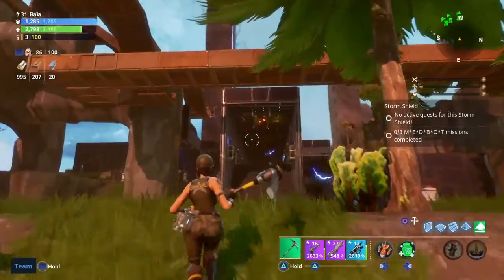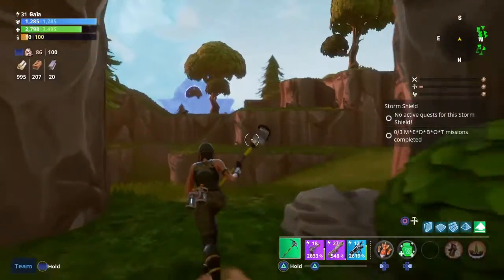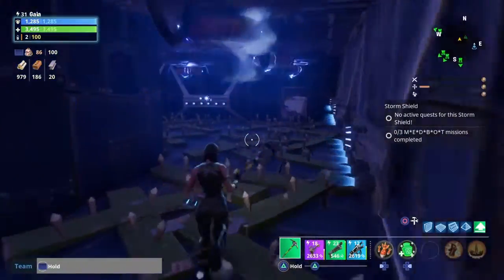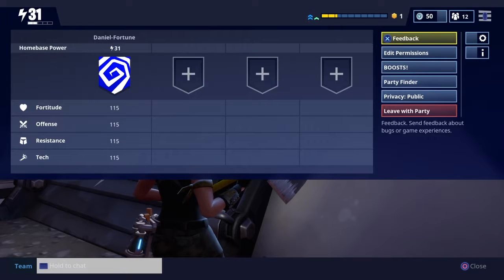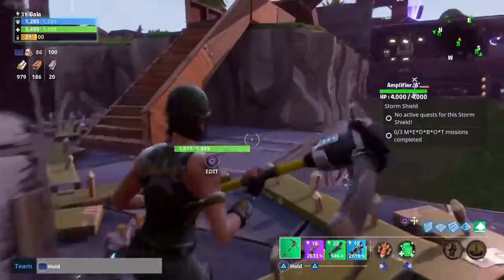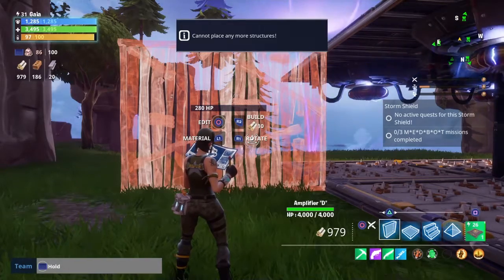Fortnite Superbase vid SHAREfactory™_201709081233*